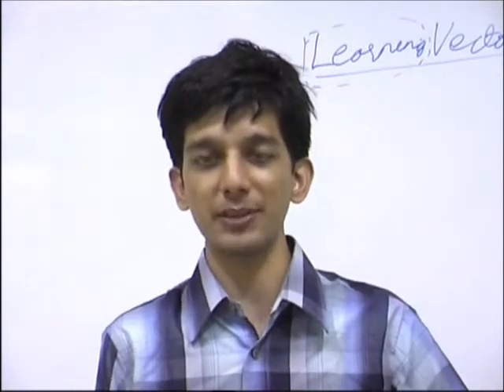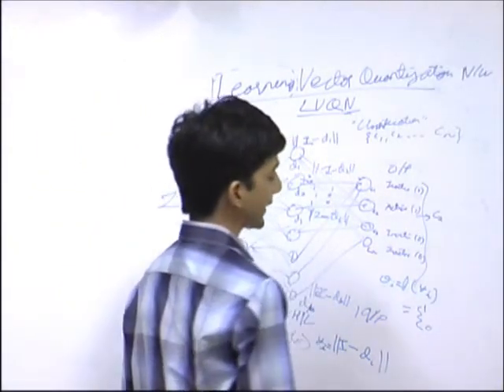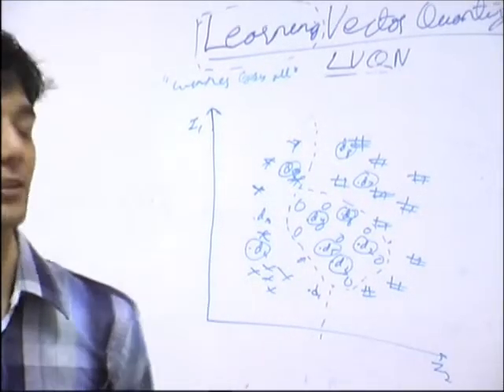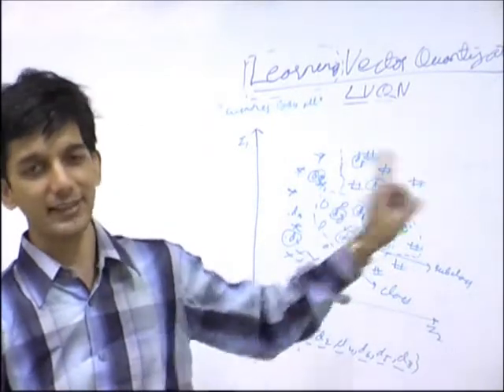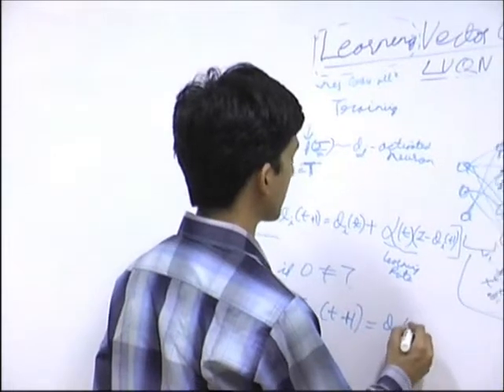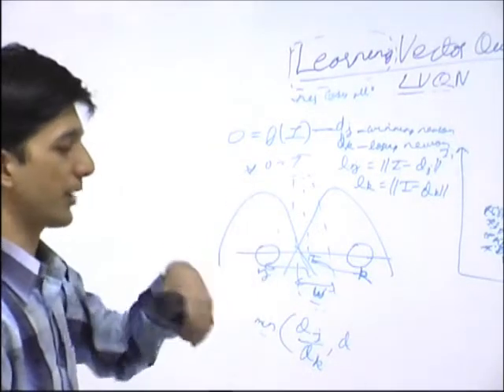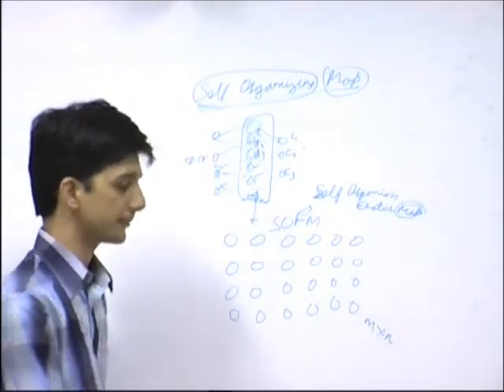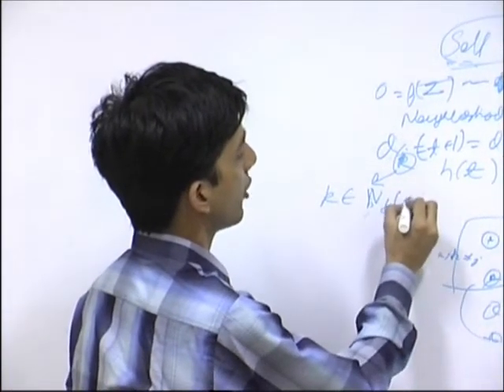soft computing lecture - hour 11: Learning Vector Quantization and Self Organizing Map